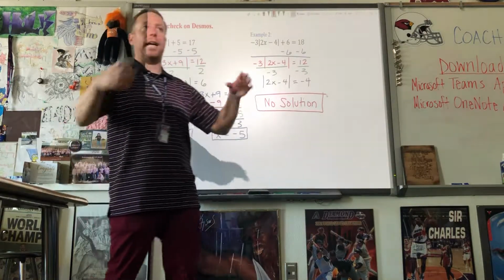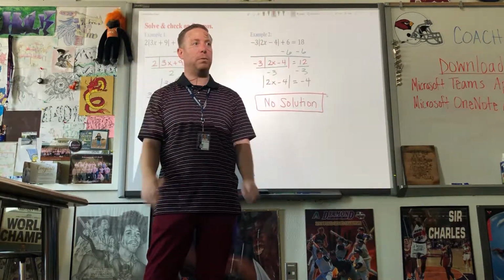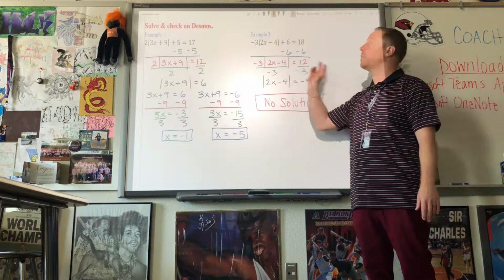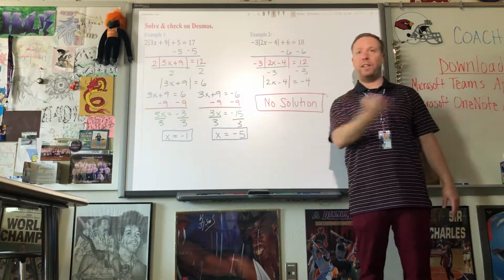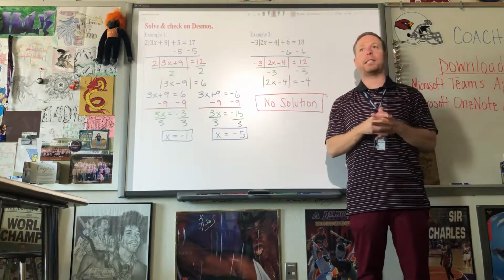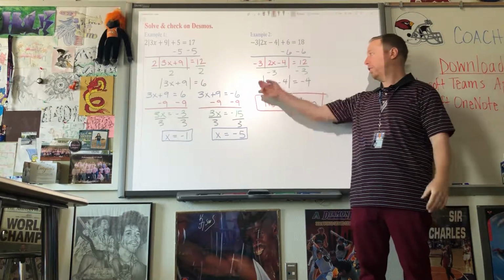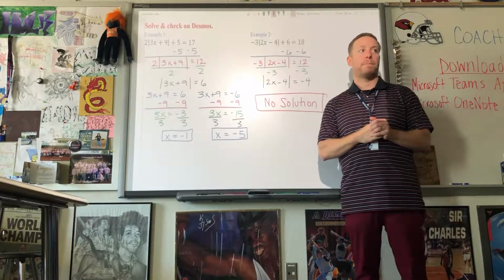Solving Absolute Value Equations - Part 2